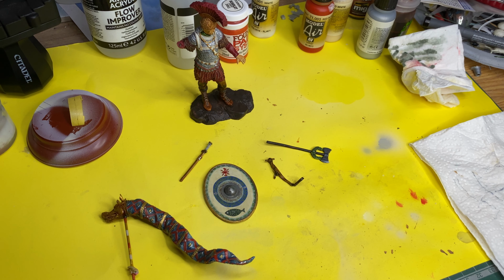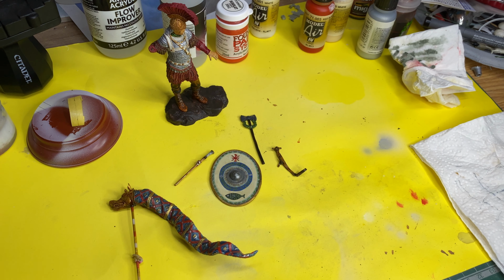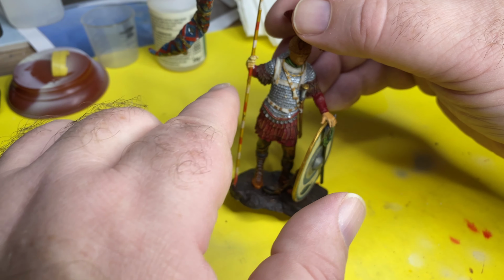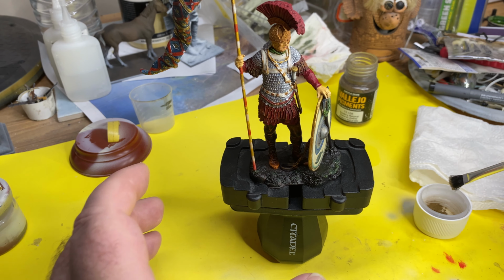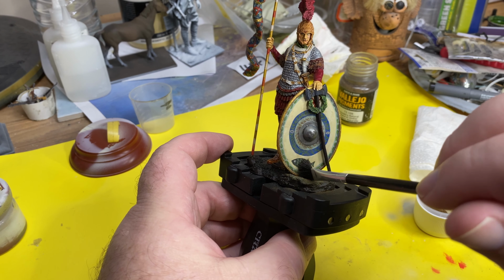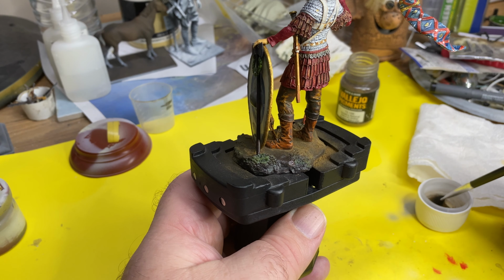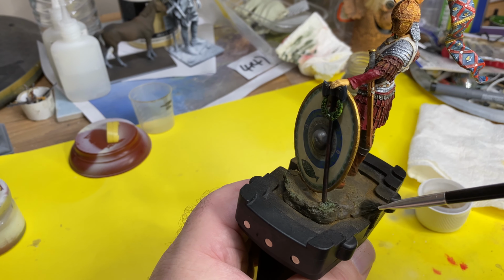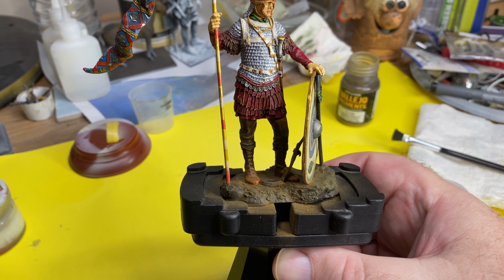Byzantine Draconarius - finished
Hi all,

this is the end of this little project. Finishing off here with some work on the base and some dusting with weathering powders.